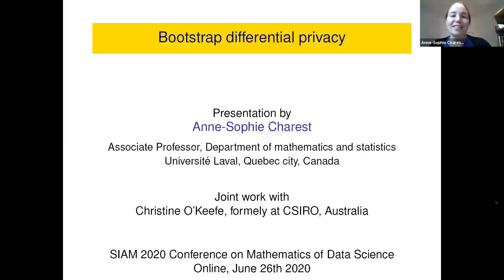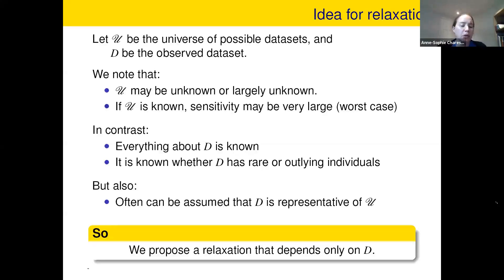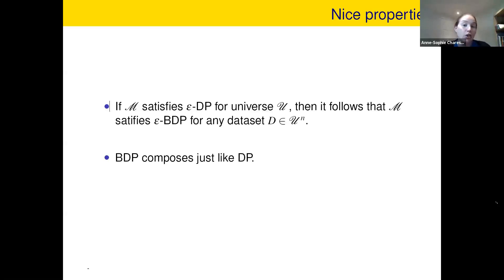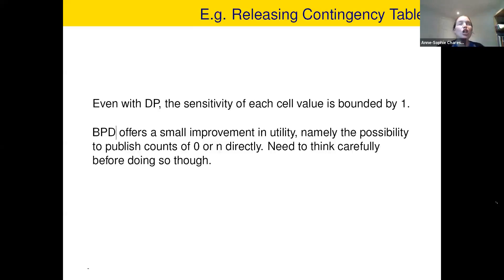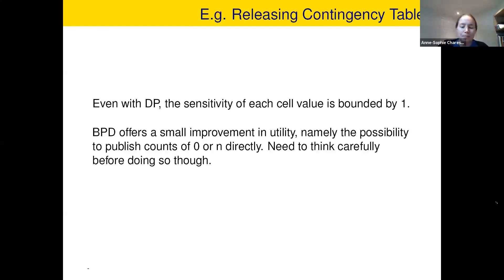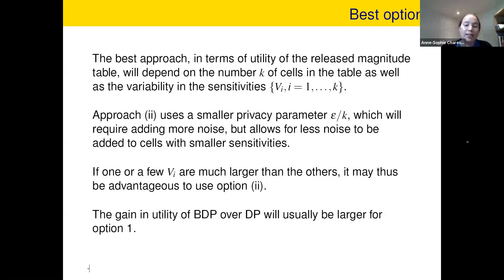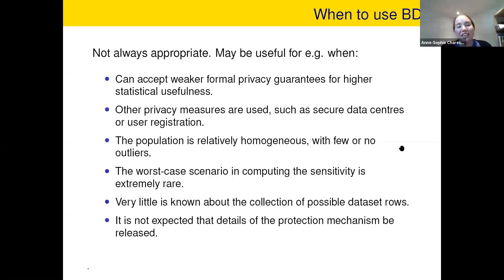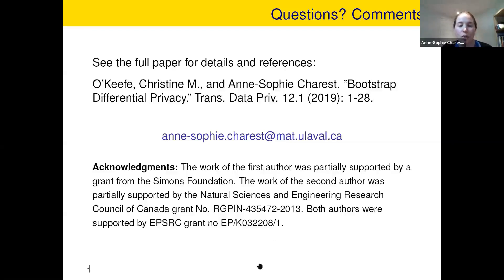Bootstrap Differential Privacy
Differential privacy is an attractive methodology for statisical disclosure limitation because of its clear definition and the strong guarantees that it promises. However, concerns about differential privacy include the possibility that in some situations the guarantees may be so strong that statistical usefulness is unacceptably low. Here, we propose an example of a relaxation of differential privacy that allows confidentiality protection to be balanced against statistical usefulness. We give a practical illustration of the relaxation implemented as Laplace noise addition for confidentiality protection of contingency and magnitude tables. Tables are amongst the most common types of output produced by national statistical agencies, and these outputs are often protected by noise addition.